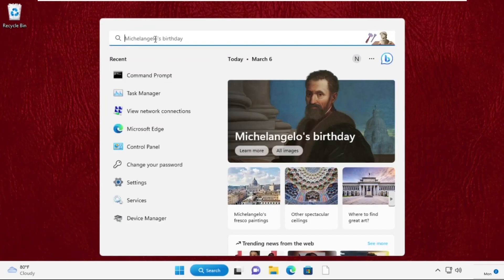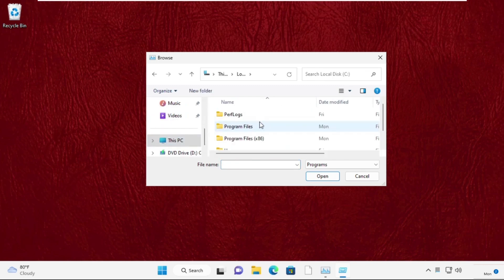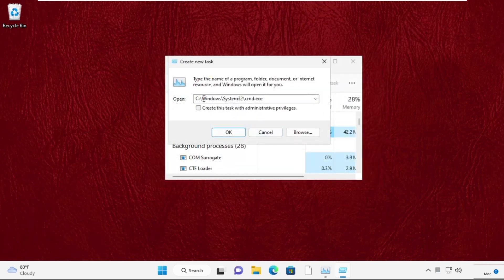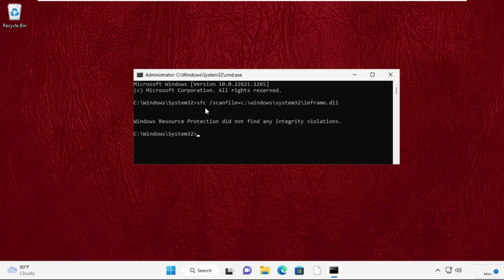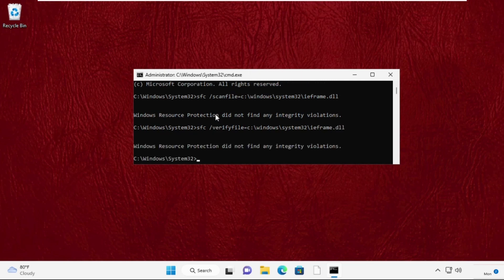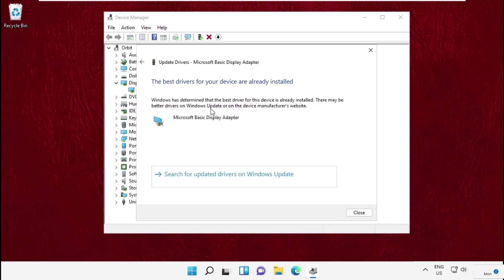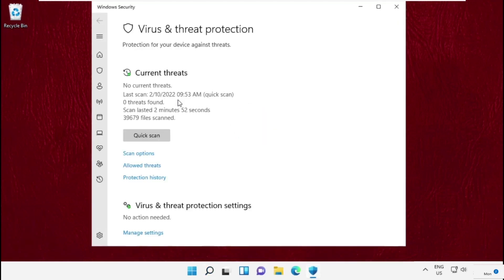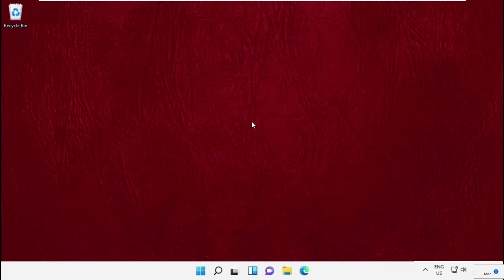CPU Shutting Down Automatically While Playing Games FIX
CPU Shutting Down Automatically While Playing Games.

This video will Show you How to Fix PRobelm CPU Shutting Down Automatically While Playing Games. You could experience a variety of issues while playing games on your Windows 11/10 computer, such as computer crashes, Windows 11 won't play games, Windows 11 stuttering in games, etc. Computers shutting down while playing games is another bothersome problem that some users notice.

This is a common problem. You can notice that many Windows users are troubled by this issue when you search for terms like "PC shuts down while gaming" or "why does my PC keep turning off when playing games on the internet." Numerous factors, including computer overheating, virus attacks, PSU issues, driver problems, hardware problems, system problems, and more, might contribute to this problem.